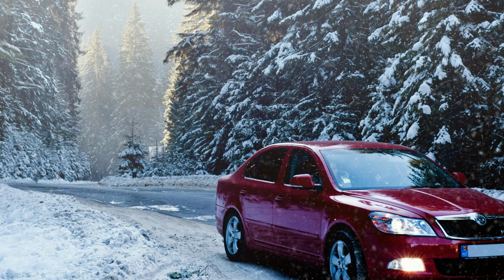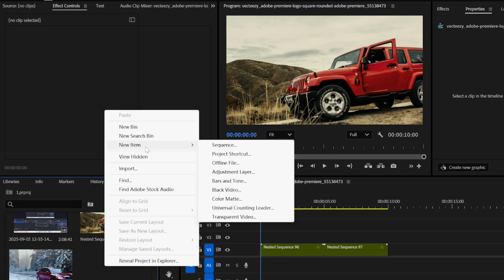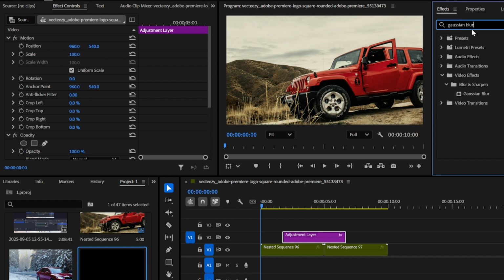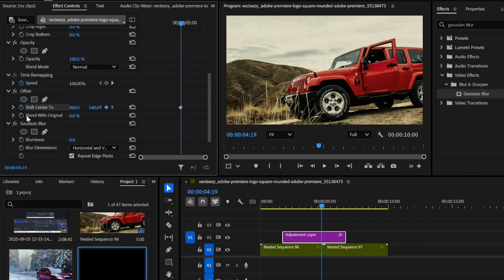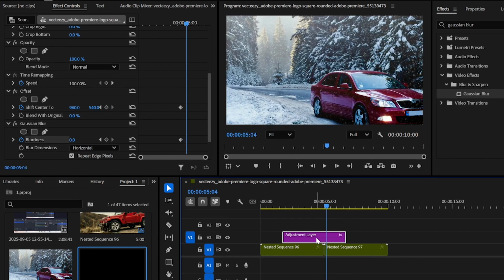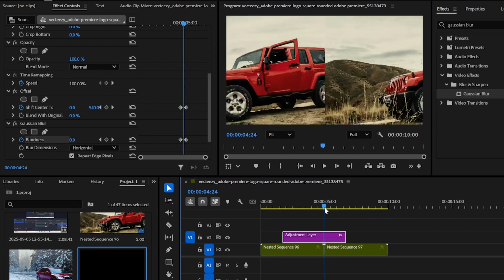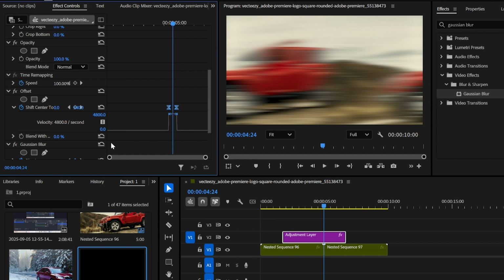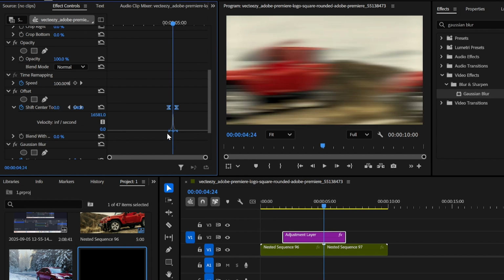How to Create a Horizontal Whip Pan Blur Transition in Premiere Pro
Learn how to make a dynamic whip pan transition with motion blur using adjustment layers, offset effects, and bezier keyframes in Premiere Pro for seamless scene changes.